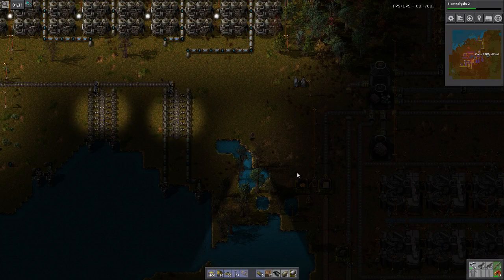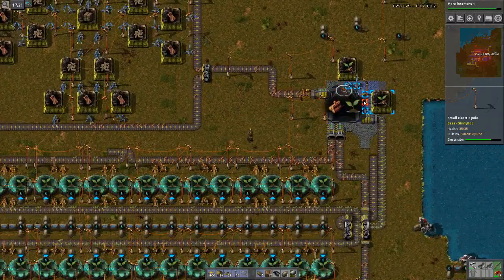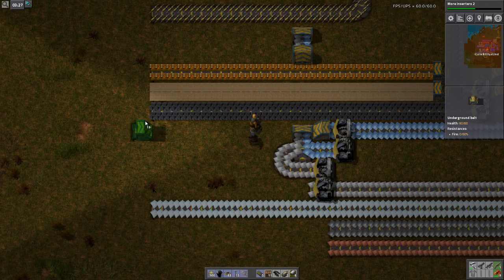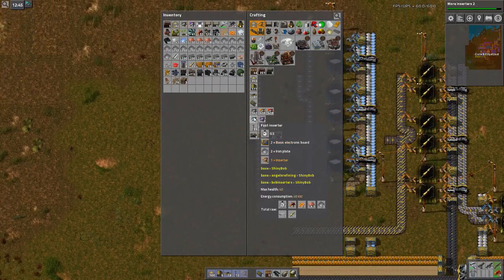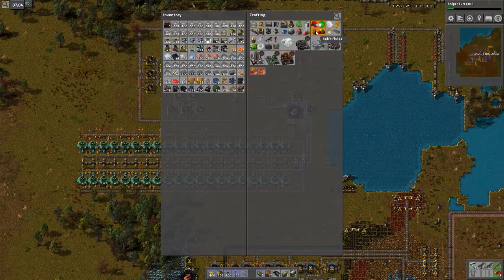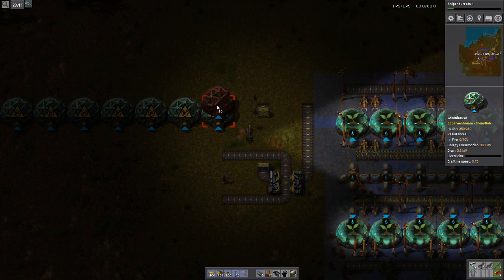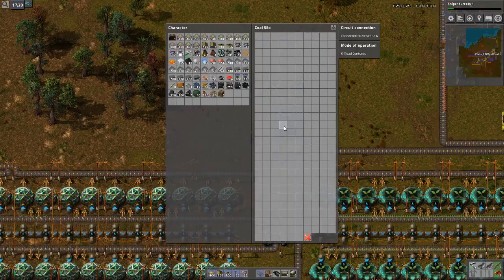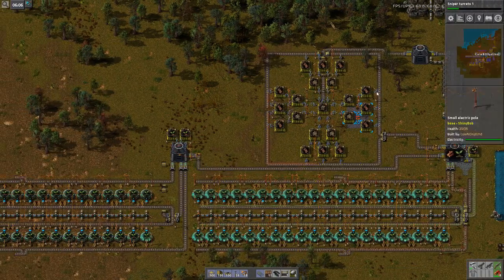Factorio Bobs and Angels w/o Bobmodules (Episode 16) - Even More Wood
Start of a new Game of Factorio with Bobs and Angels.
Modlist:
Research-15
bobenemies
bobores
bobvehicleequipment
bobtech
bobplates
angelsrefining
bobassembly
bobelectronics
bobgreenhouse
boblogistics
bobmining
bobpower
bobrevamp
add-loader
angelsaddons-oresilos
angelspetrochem
bobwarfare
angelsbioprocessing
angelsinfiniteores
angelssmelting
Laser_Beam_Turrets
ShinyBob

Better Mic from Episode 23 on.